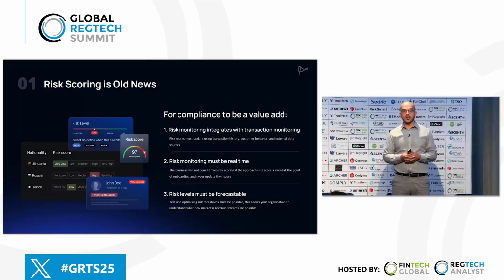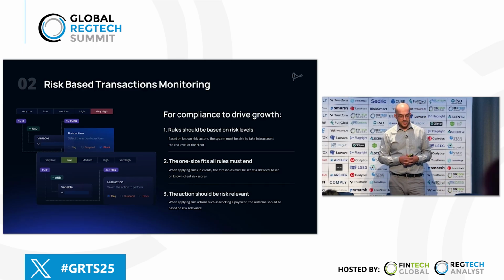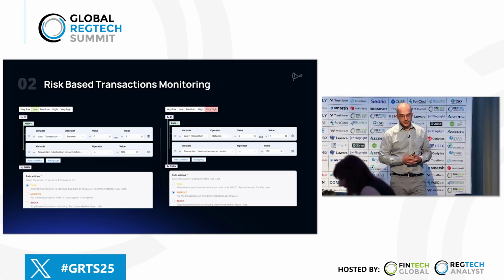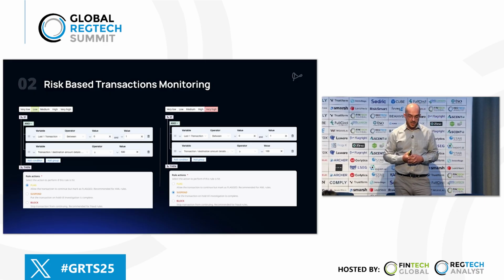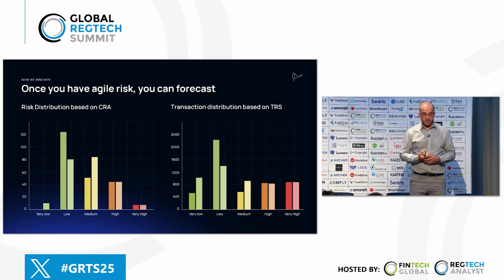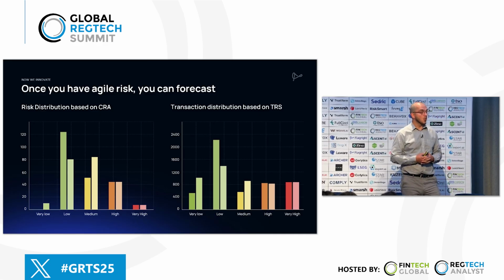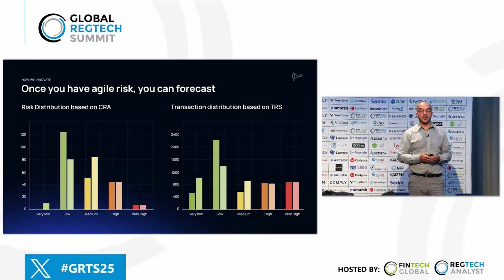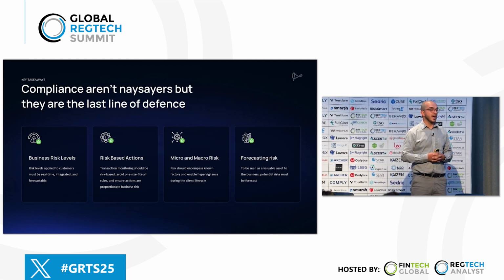Global RegTech Summit 2025 - Building Agile Programmes for Tomorrow's Regulations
Presentation: Smarter Compliance, Stronger Growth: Building Agile Programmes for Tomorrow's Regulations

- Imam Saygili, Founding Solutions Consultant, Flagright